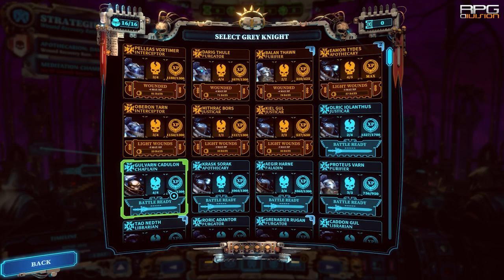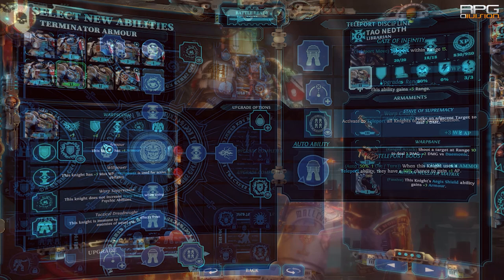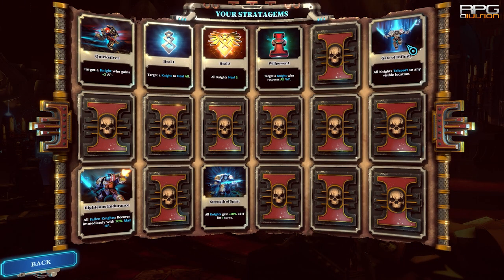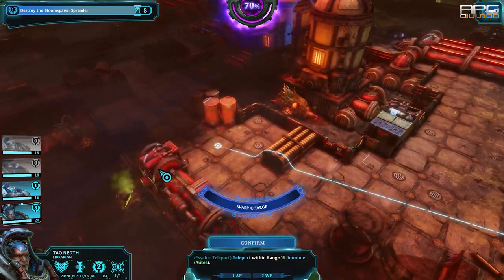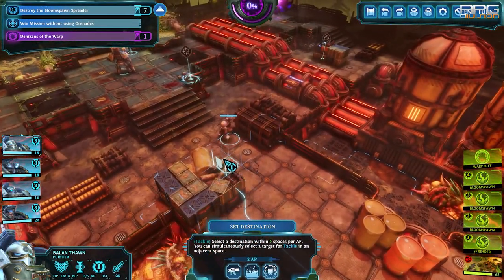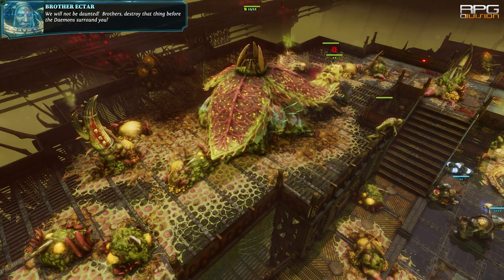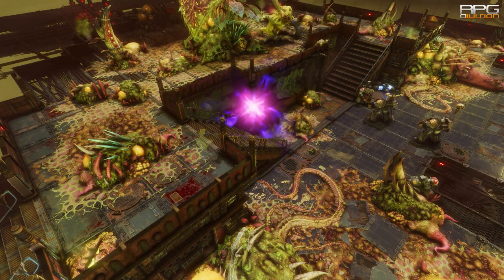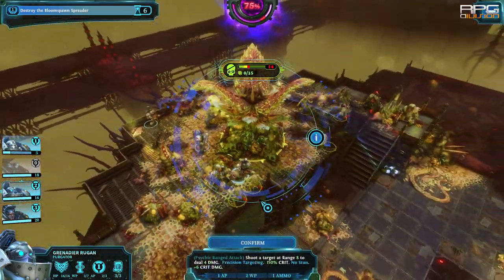How to finish Spreader (Timer) missions fast & easy - WARHAMMER 40k CHAOS GATE DAEMONHUNTERS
Tips on how to finish Bloom Spreader missions that have timer fast and easy. It can be done much easier then you think. Here is how to do it.